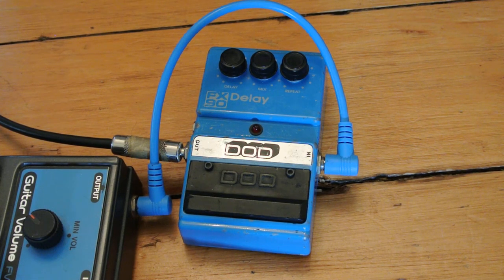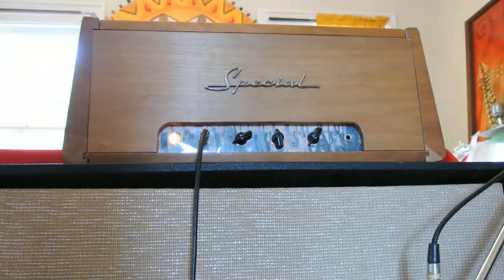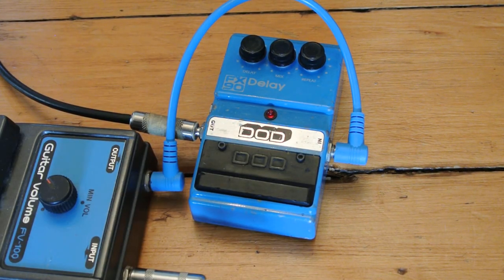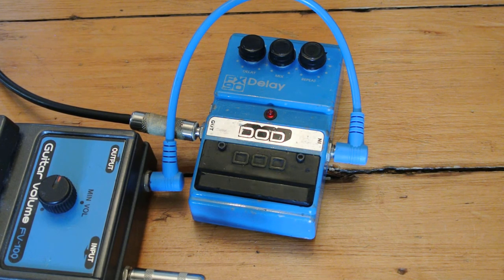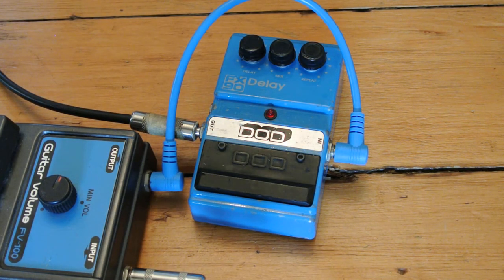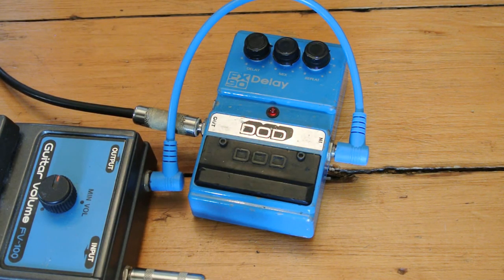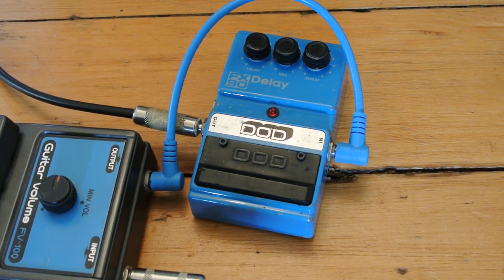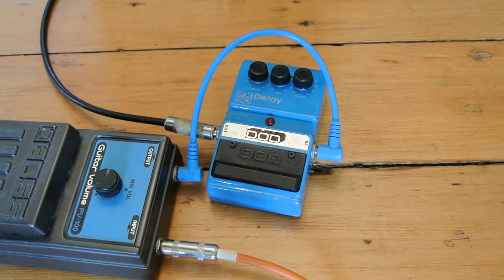Vintage DOD FX-90 Analog Delay Pedal w/ Boss Volume Pedal.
Demonstration of a vintage, circa 1987, DOD FX-90 Analog Delay available